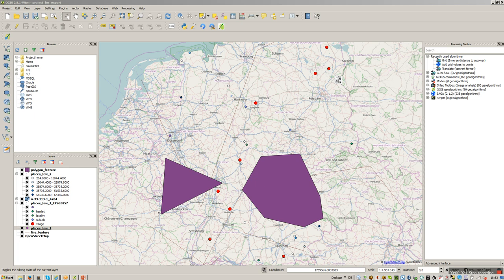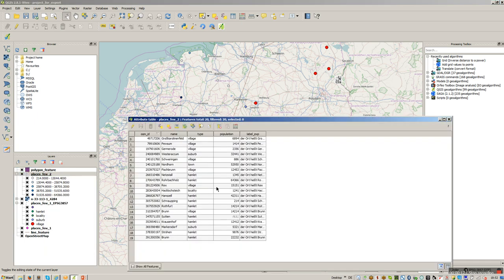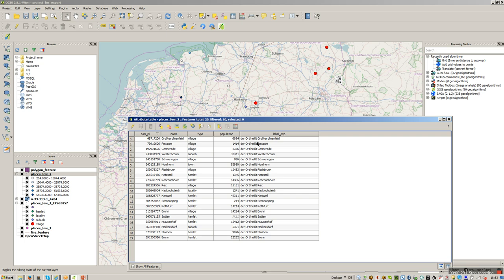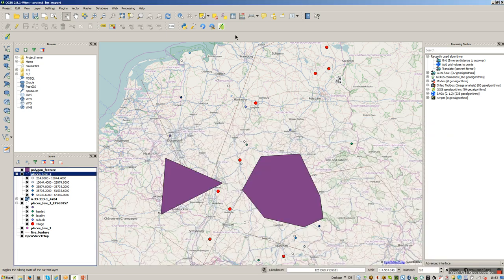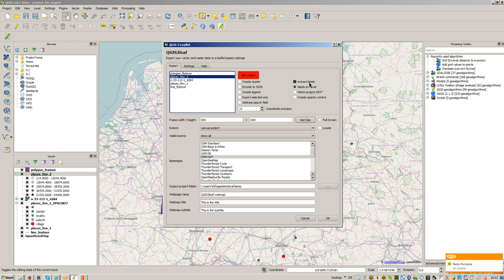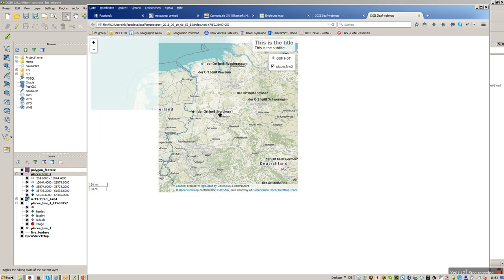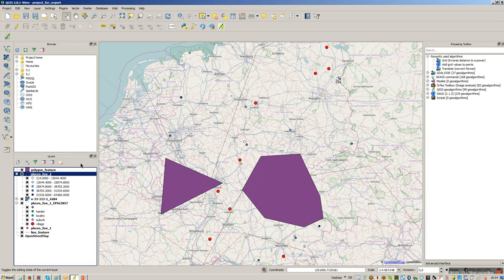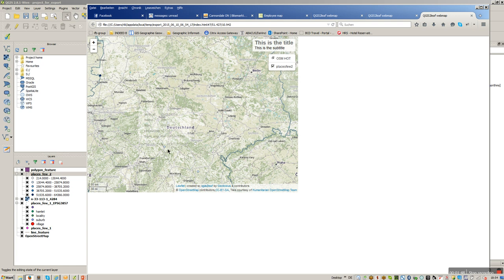labeling points qgis2leaf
The label export function in qgis2leaf